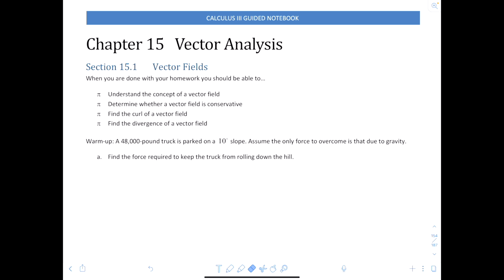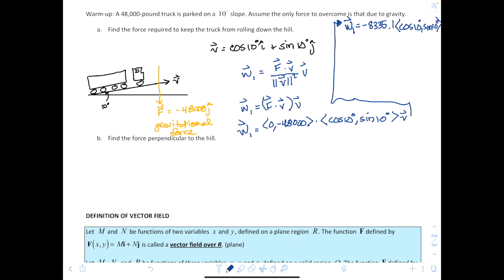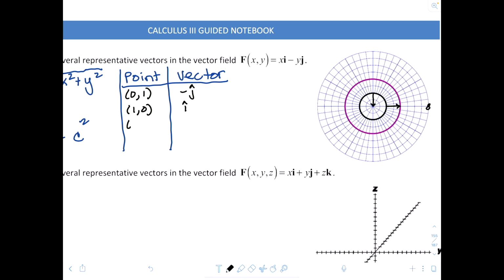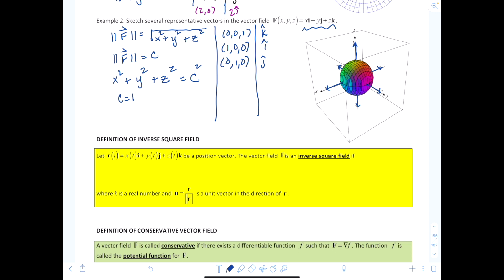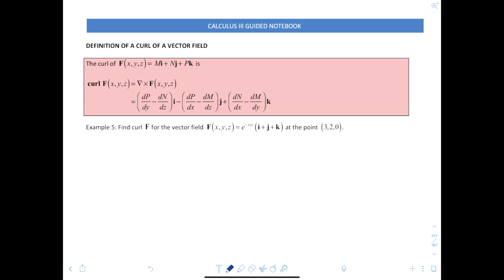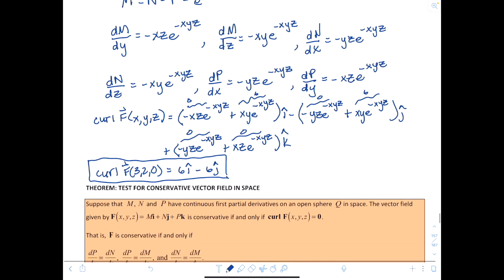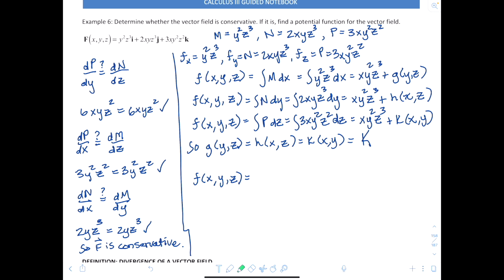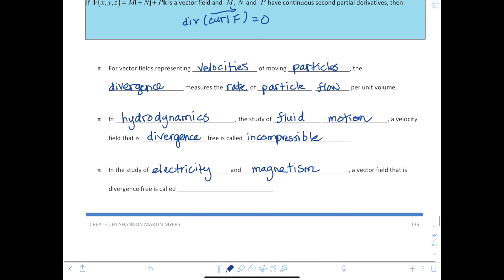15.1: Vector Fields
This video is based on the Calculus text by Larson and Edwards and covers vector fields, conservative vector fields, the curl of a vector field, and the divergence of a vector field.